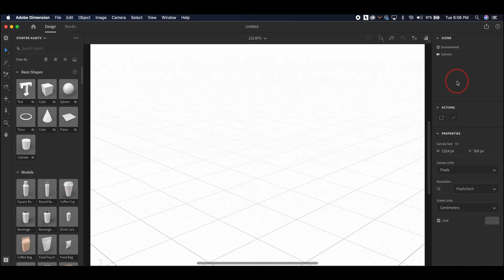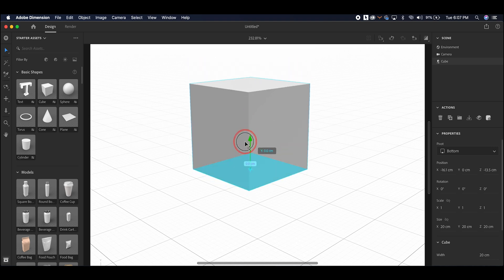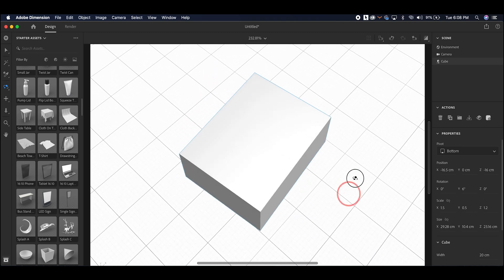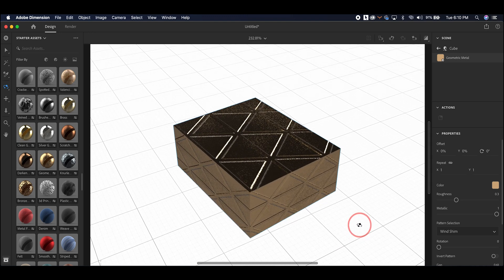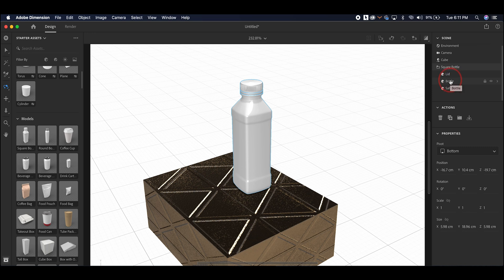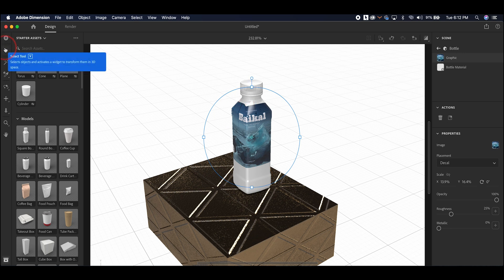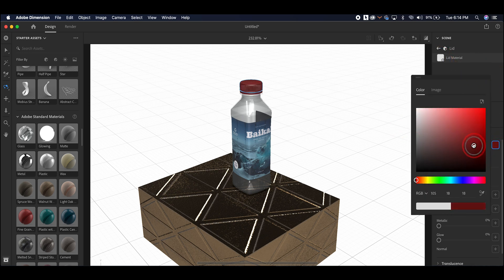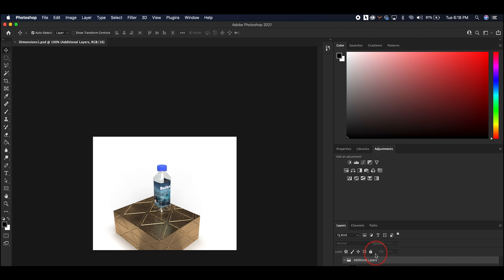ADOBE DIMENSIONS TUTORIAL: The Basics of Adobe Dimensions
This video is meant to help first time users navigate Adobe Dimensions